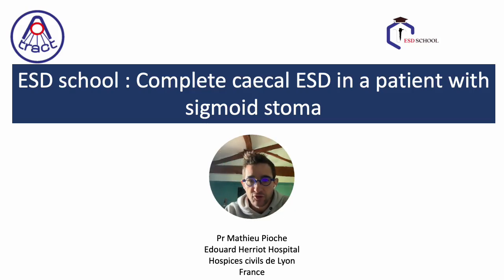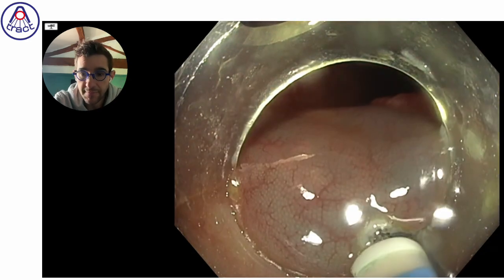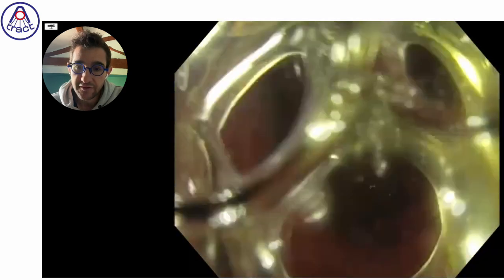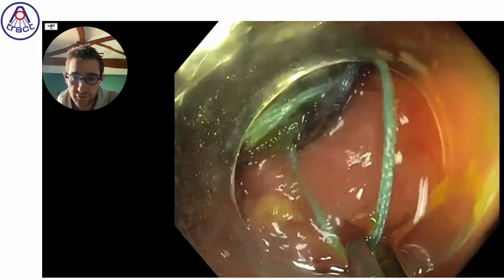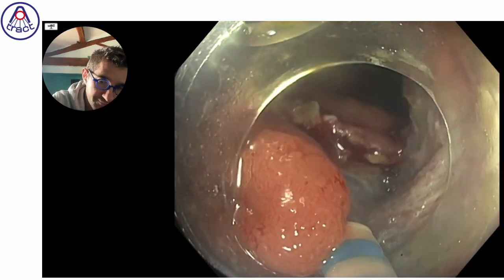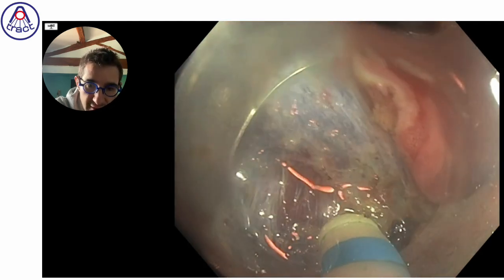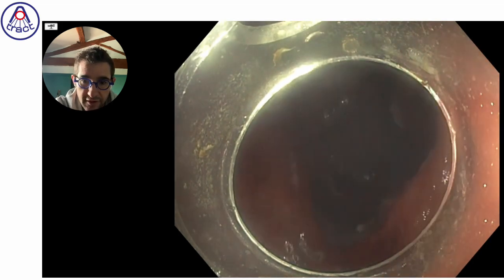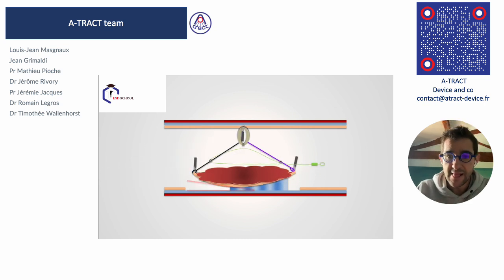Focus : complete ESD in the caecum for a 6.5 cm LST in a patient with stoma